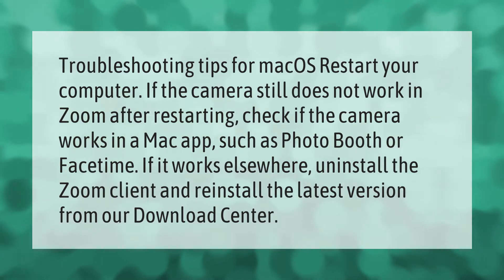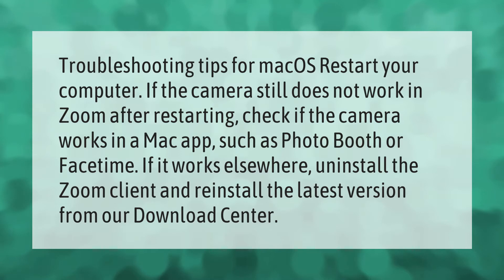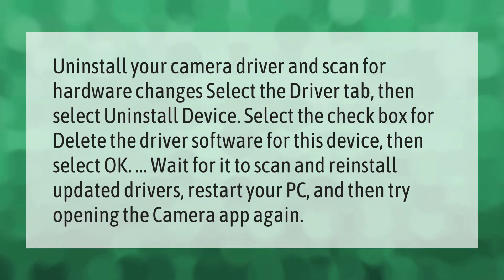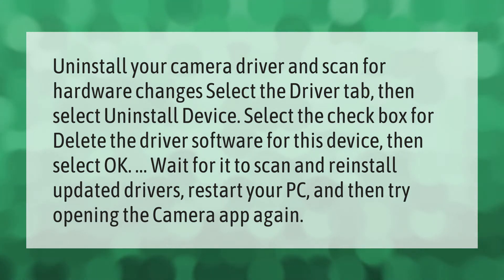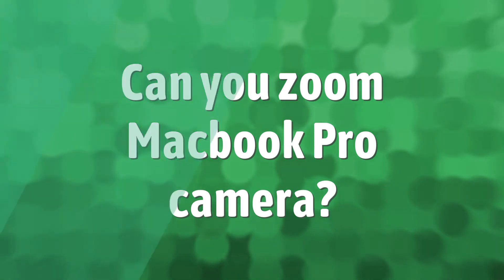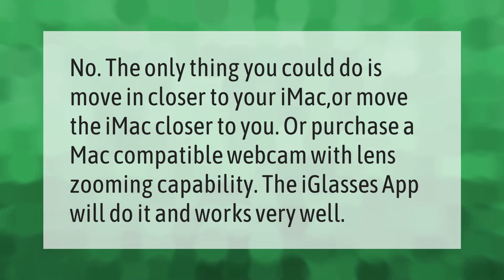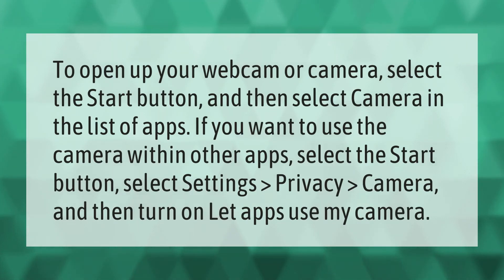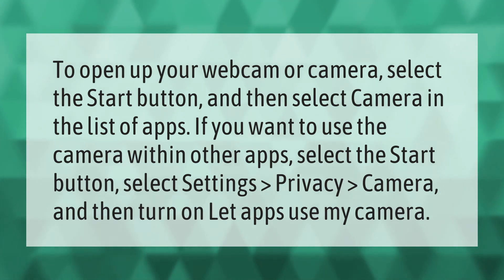Why is my Mac camera not working on Zoom?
00:00 - Why is my Mac camera not working on Zoom?
00:39 - Why my laptop camera is not working?
01:12 - Can you zoom Macbook Pro camera?
01:39 - How do I activate the camera on my laptop?

Laura S. Harris (2020, December 31.) Why is my Mac camera not working on Zoom?
    AskAbout.video/articles/Why-is-my-Mac-camera-not-working-on-Zoom-201454